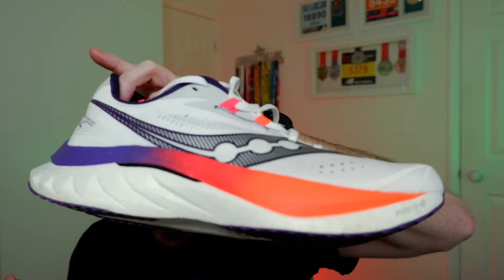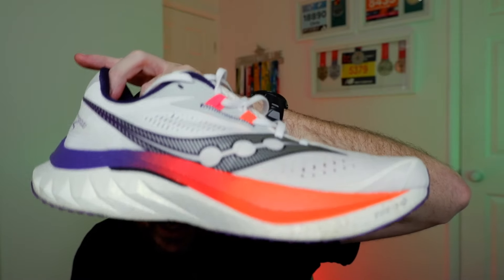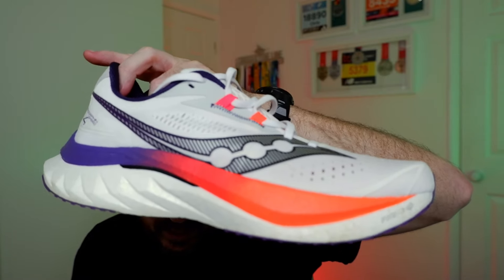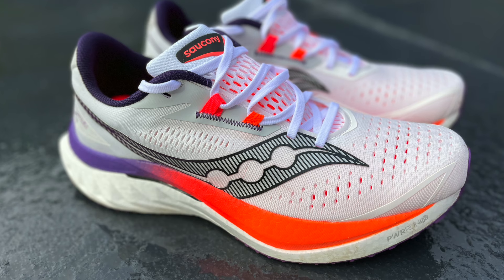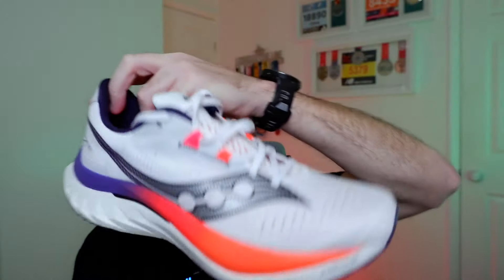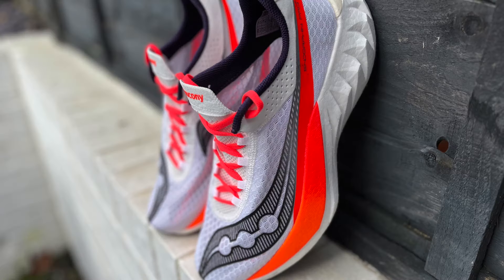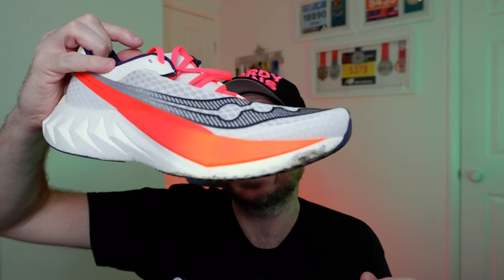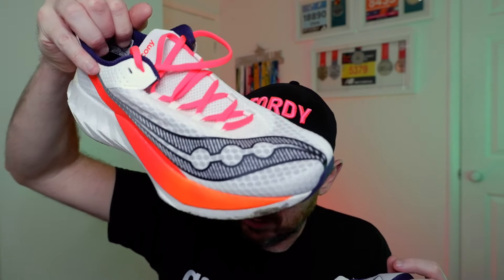SAUCONY ENDORPHIN SHOES: Speed 4 vs Pro 4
In this video we compare the Saucony Endorphin Speed 4 against the Pro 4 and find out what the differences are and which one is best for you! Which is this the best running shoe 2024 and which is the best race day runner shoe 2024?